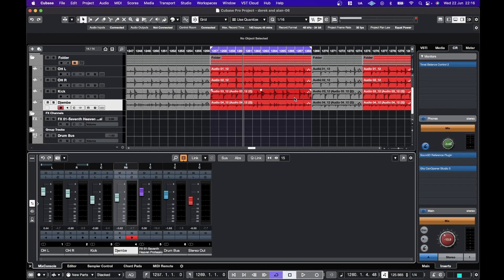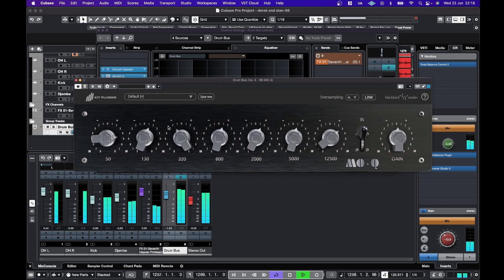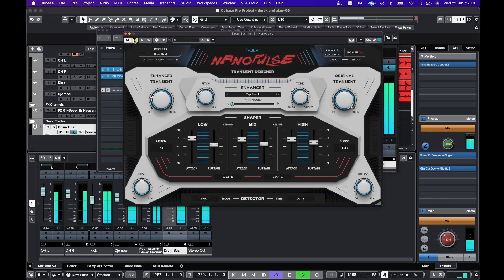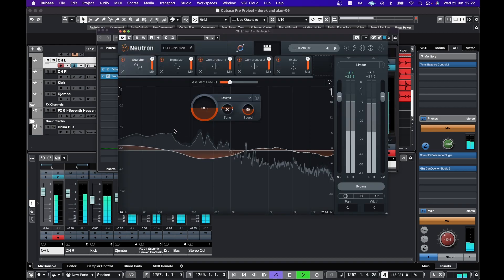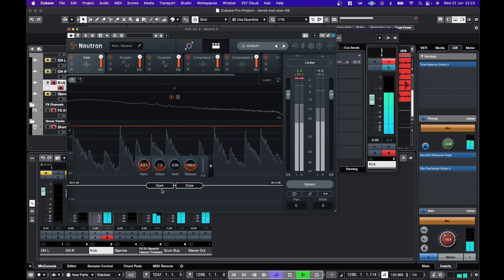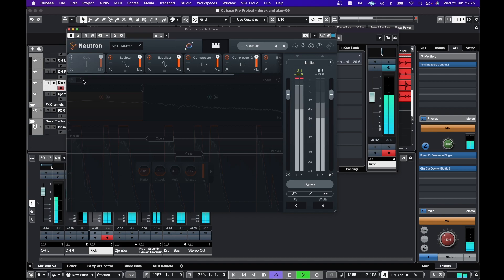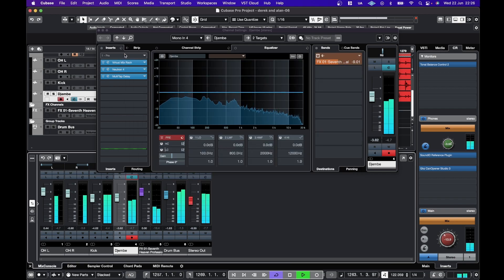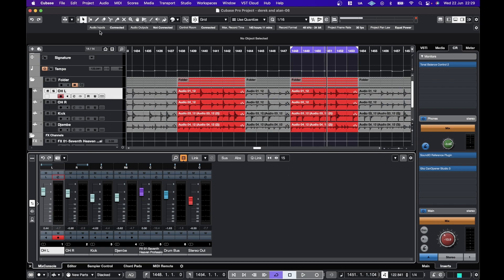iZotope - Neutron 4 - Processing Multi-Tracked Drums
In this video, I run the Neutron 4 'assistant' across some multi-tracked drums and see how the results sound.